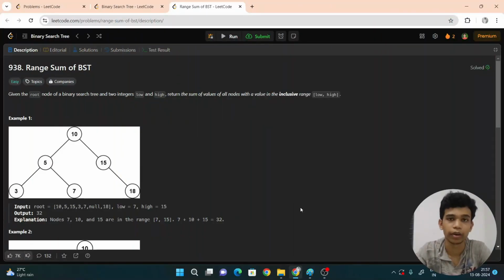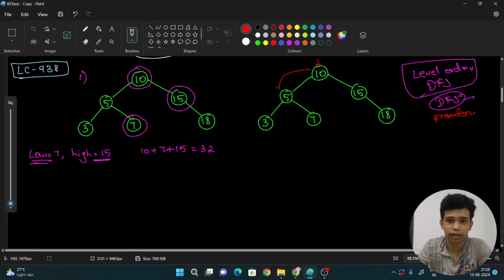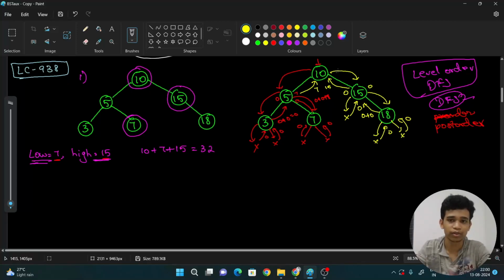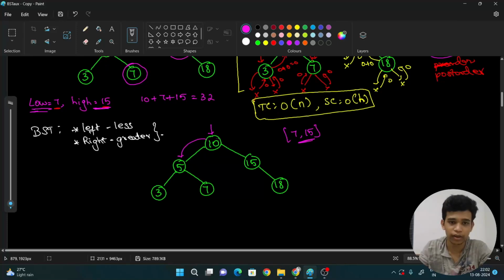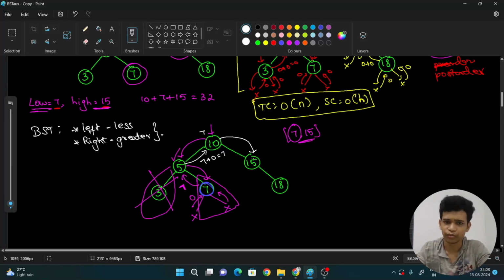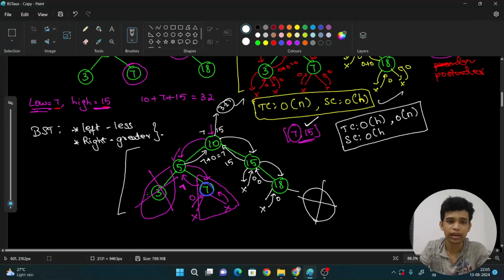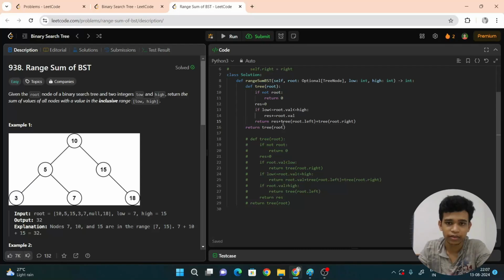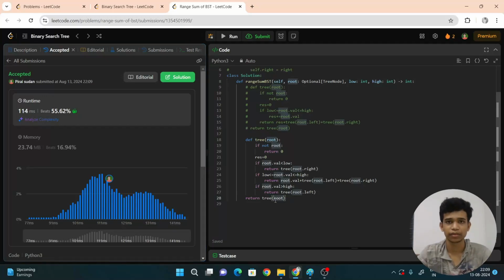Range Sum of BST | Leetcode 938 | Approach + Code with explanation.